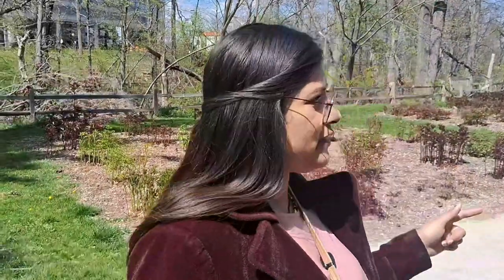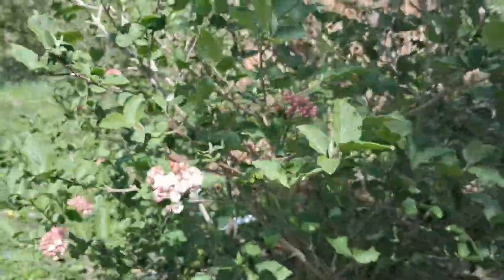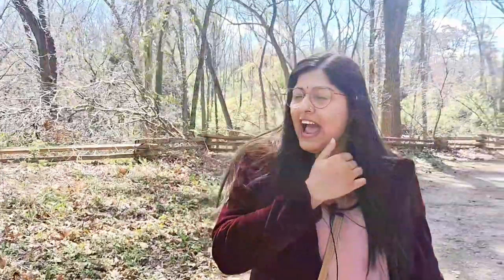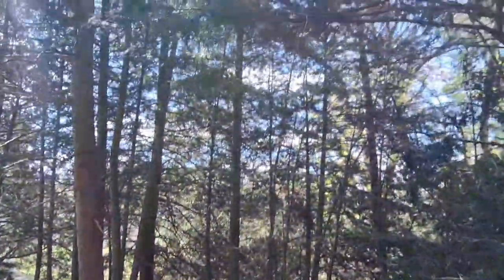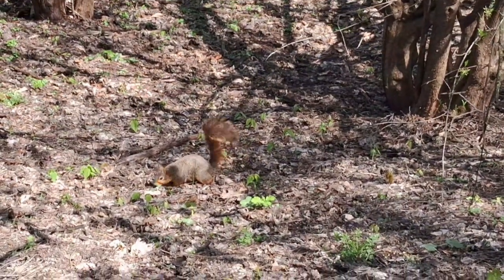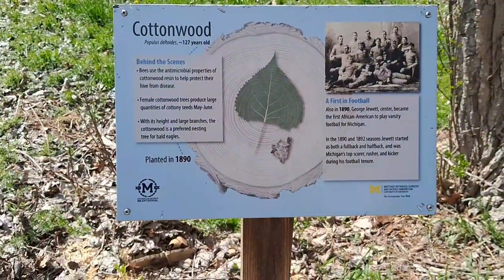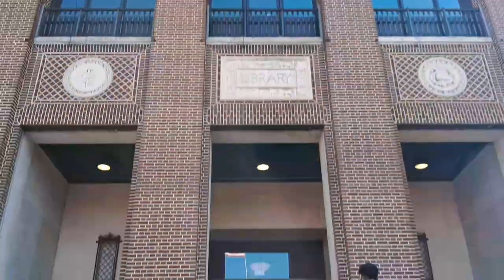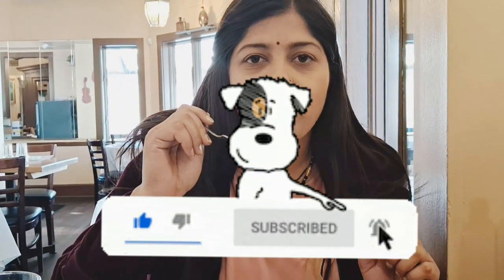Join me at Nicholus Arboretum & U of M for a worry-free day of fun!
A pristine place to visit.
00:00:00 Greetings
00:00:19 Nicholas arboretum entrance @matthaeinichols
00:12:30 University of Michigan @universityofmichigan8202
00:13:40 "Namaste Flavors" An Indian cuisine restaurant @namasteflavors7722